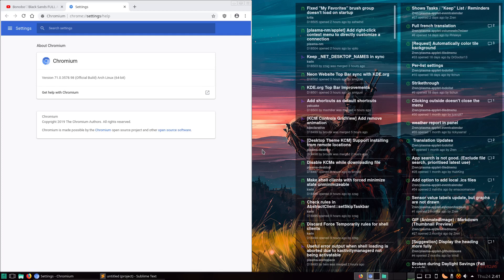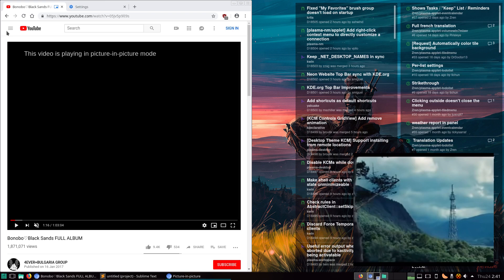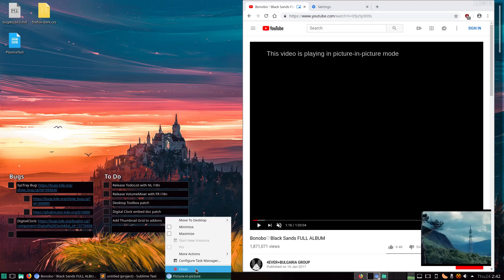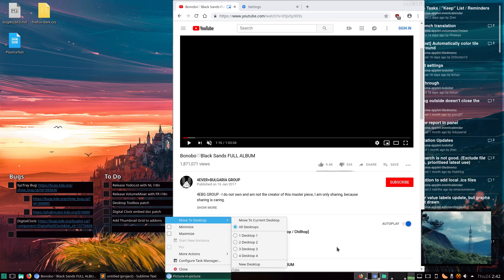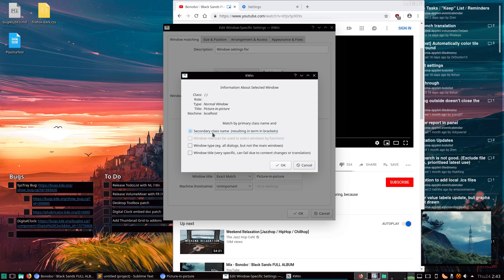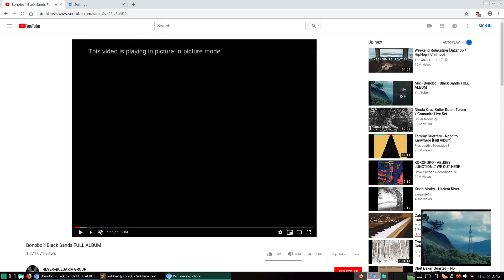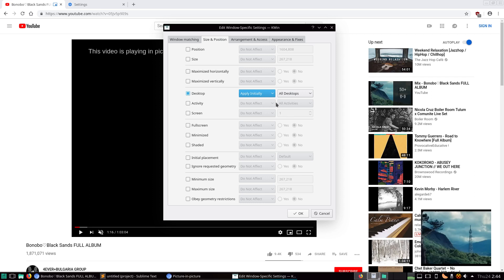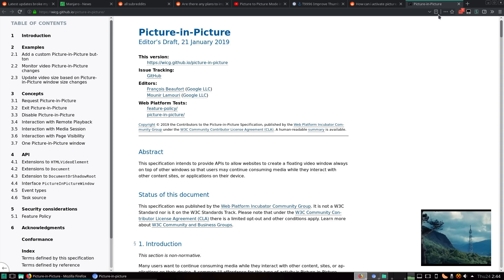Picture in Picture using Chrome with KDE Plasma Tips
Chrome v70 introduced the ability to show a video overtop another window using a Picture in Picture mode. In order to enter Picture in Picture, double right click a YouTube video and select Picutre in Picture.

KDE Plasma users can create a Window Rule on windows with the title "Picture-in-picture" to automatically "Apply Initially" "Keep Above" to keep the window above another focused window. You can also display the Picture in Picture window on all Virtual Desktops as well.